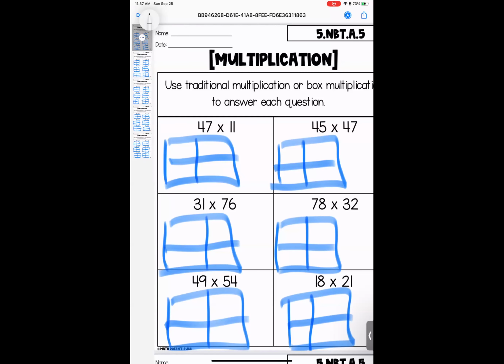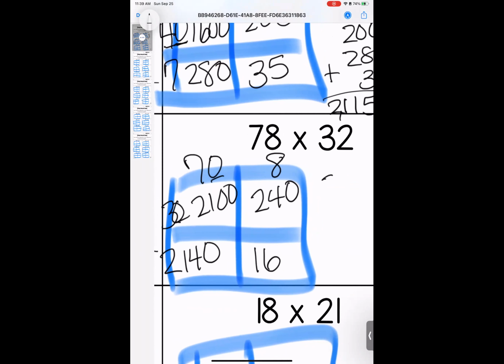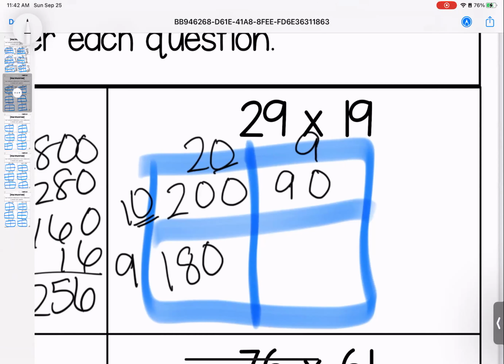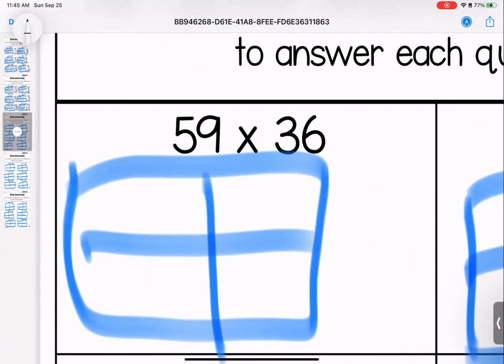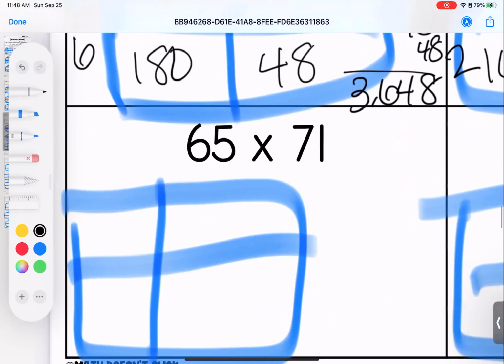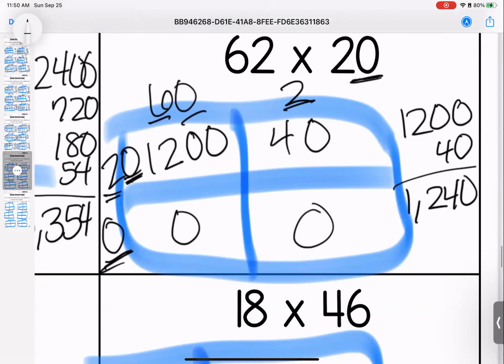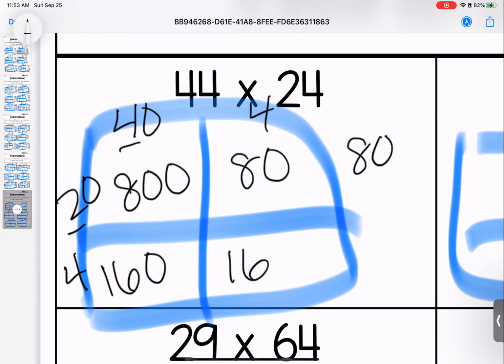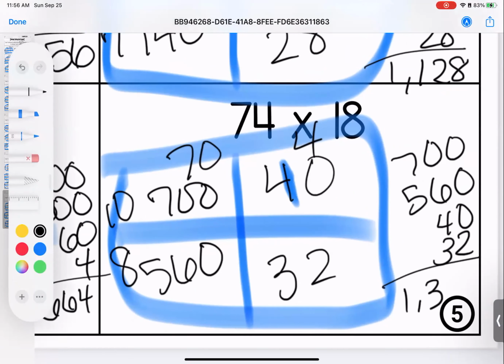5th Grade Box Multiplication 2- Digit Homework Review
Reviewing this week's homework looking at using the box method to multiply 2-digit numbers.

2nd assignment review begins at 4:42.

3rd assignment review begins at 8:25.

4th assignment review begins at 12:15.

5th assignment review begins at 16:11.